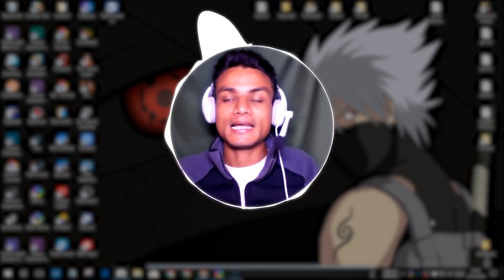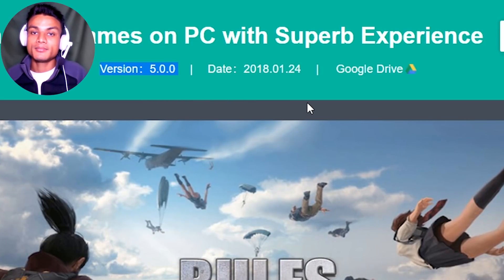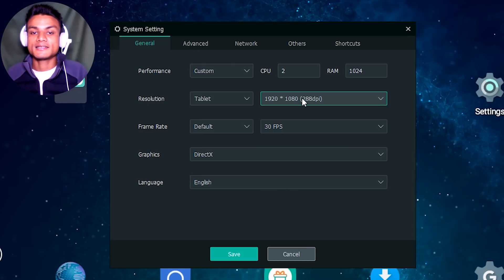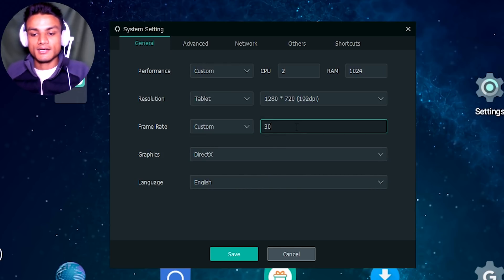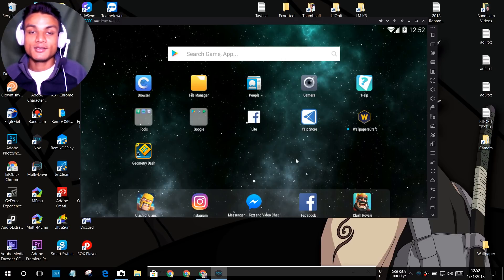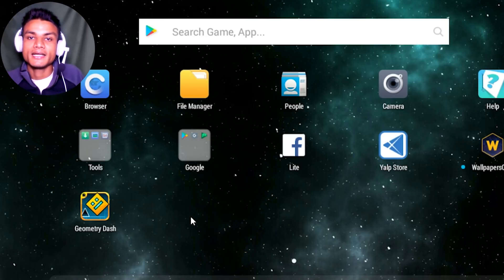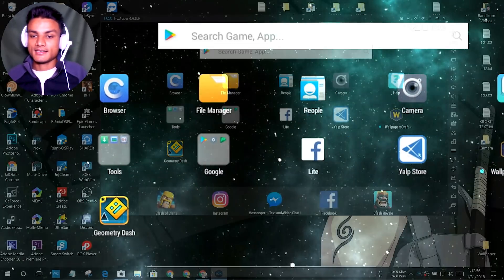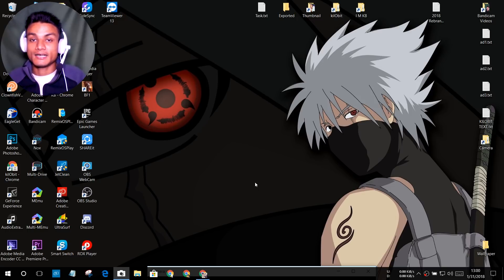The Best Android Emulator For Windows 10 PC (2018)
Here's my best Android emulators for Windows PC...

THANK YOU FOR YOUR LOVE AND SUPPORT...